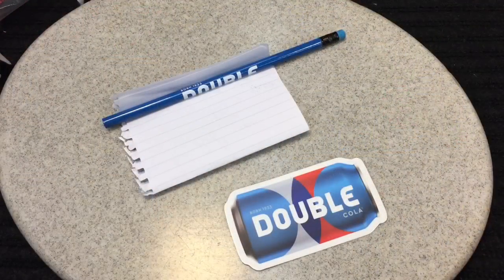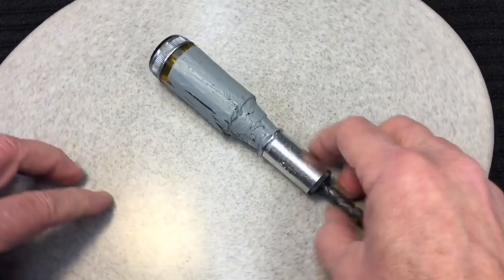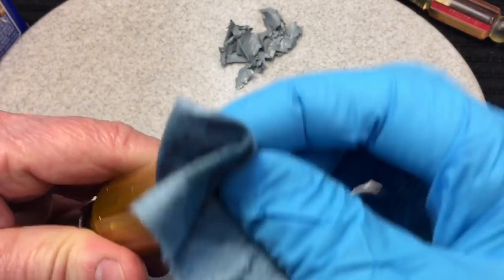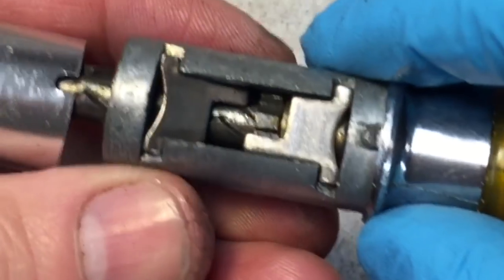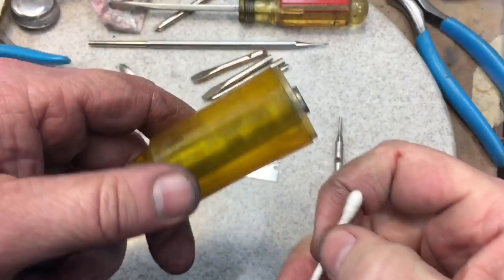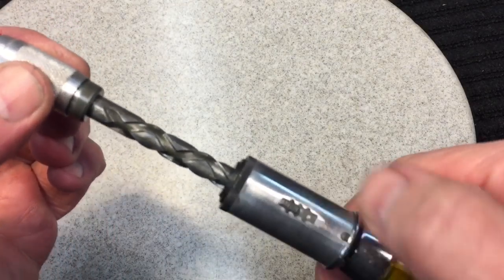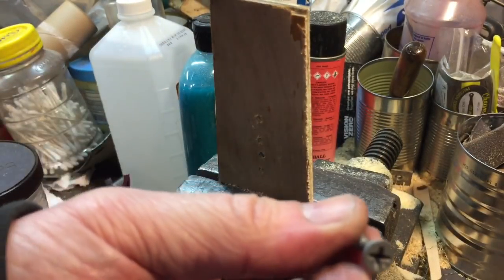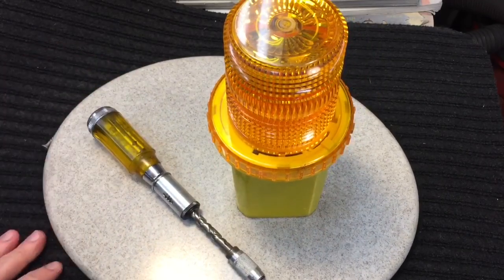Sears Companion Ratcheting Drill/Driver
Jacktown!